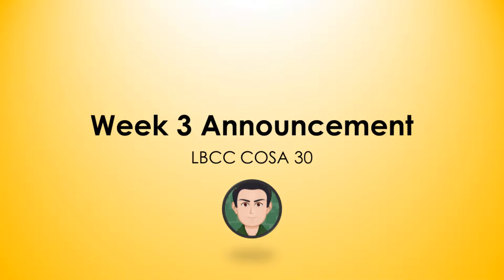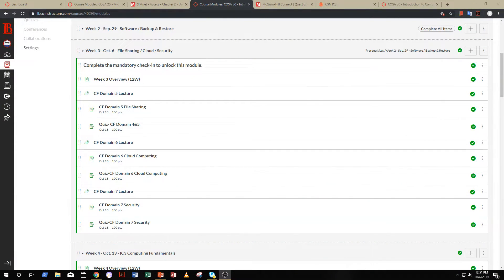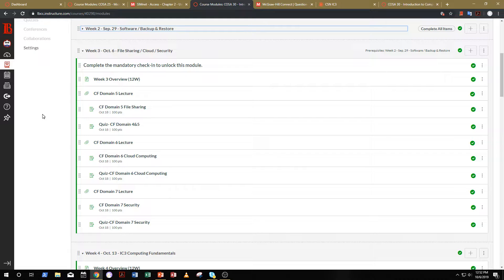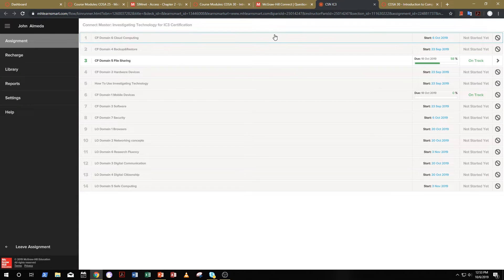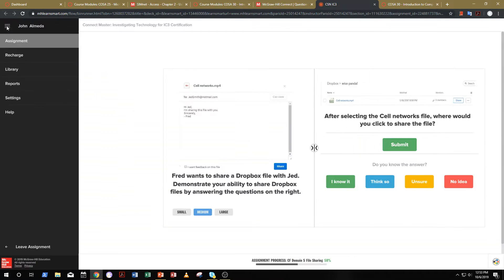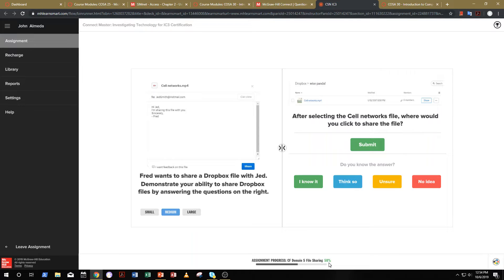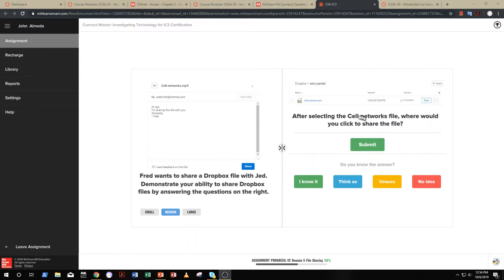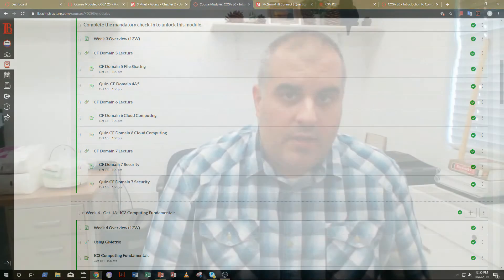LBCC COSA 30 12-Week: Week 3 Announcement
We will be wrapping up Computing Fundamentals with topics on file sharing, cloud computing, and security.